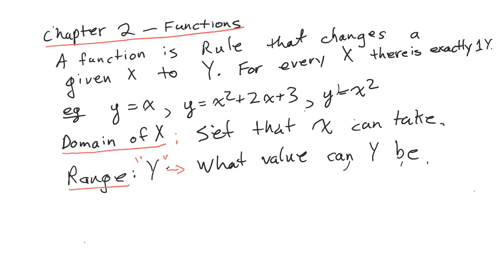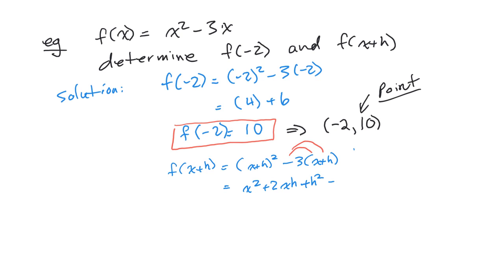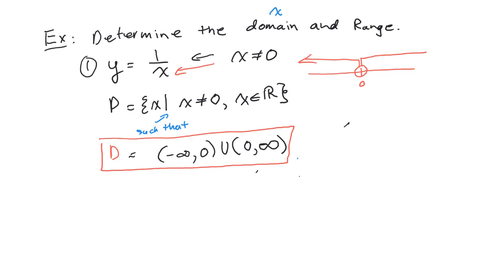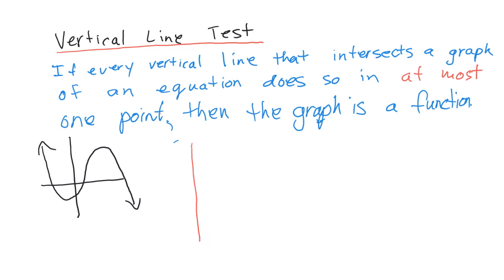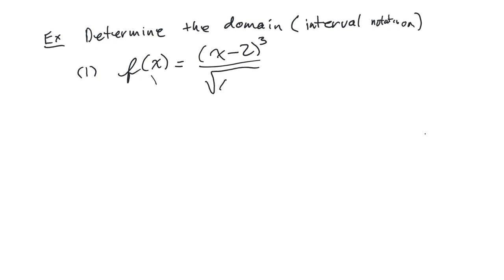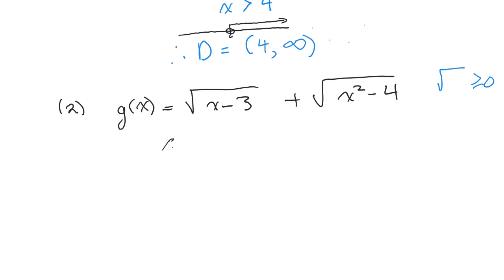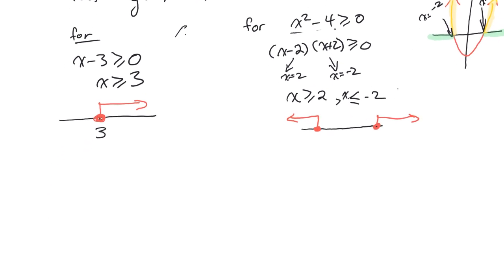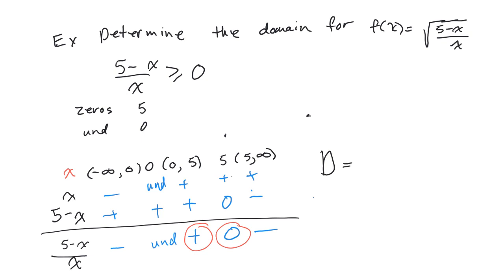MHF4U2 L1 Domain and Range